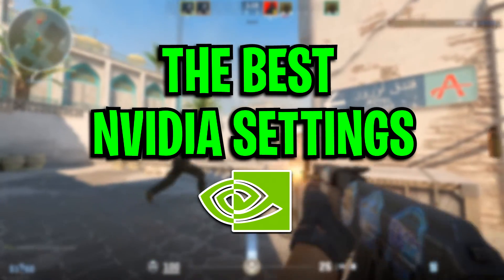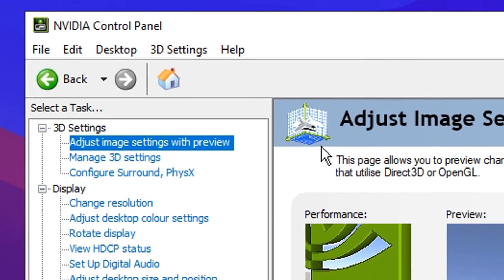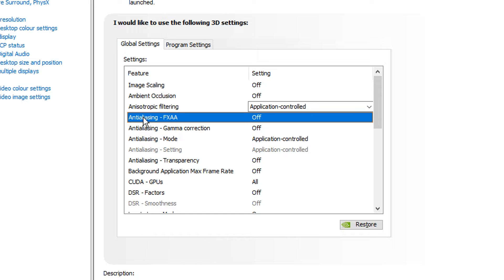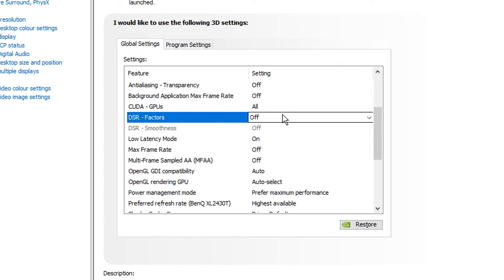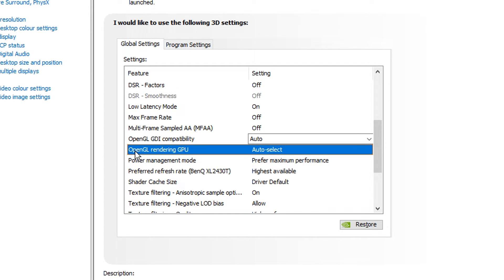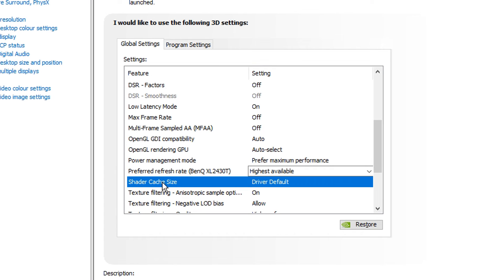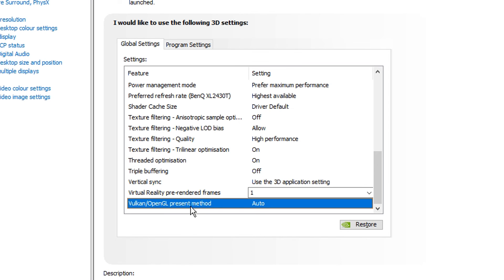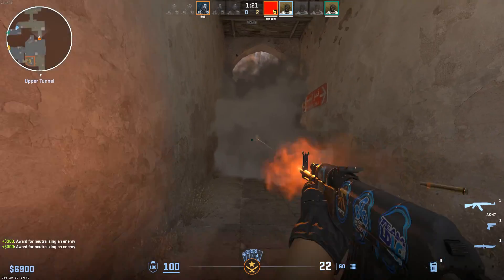Best NVIDIA Settings for Counter-Strike 2! (CS2 Nvidia Settings)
In this video I showcase the Best Nvidia settings, for Counter-Strike 2! Using these settings, drivers and more will reduce input delay & boosts FPS!

TIMESTAMPS:
0:00 - Intro
0:07 - Best Nvidia Drivers
1:08 - Best Nvidia 3D Settings
7:10 - Pro Color Settings
7:52 - Desktop Size And Position